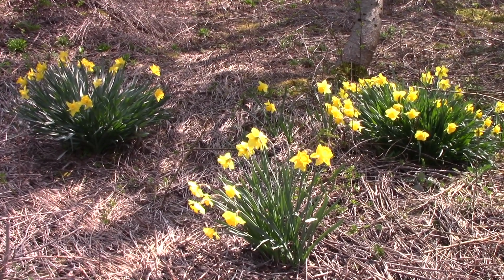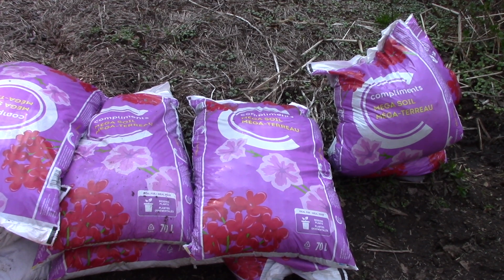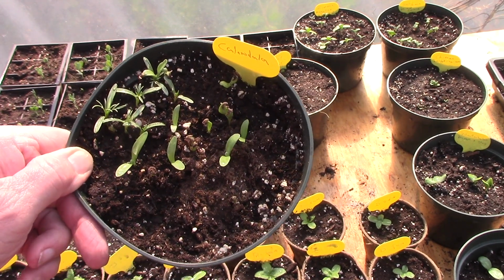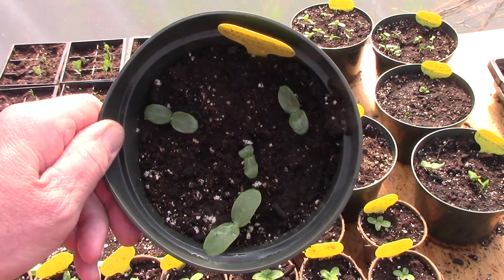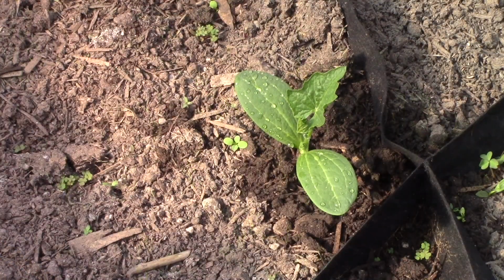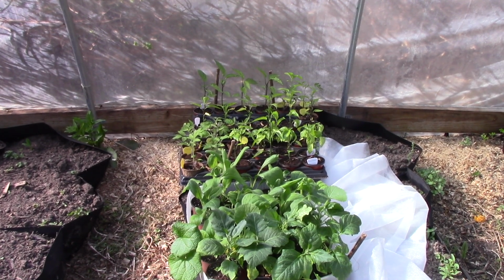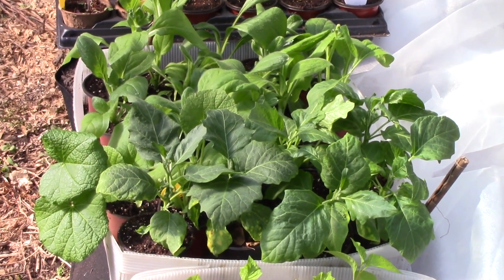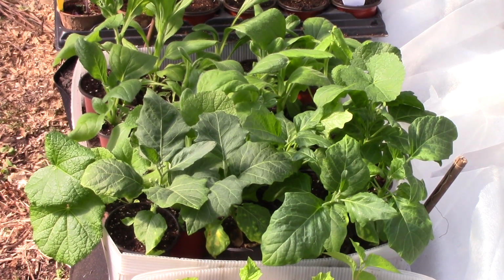Up- date from the unheated greenhouse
Moved all of the plants from the light garden out to the greenhouse